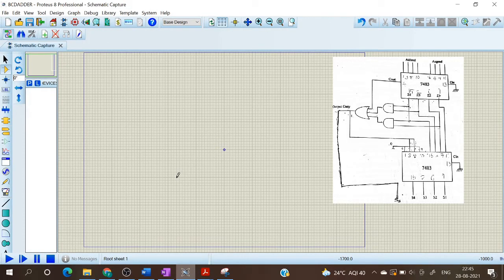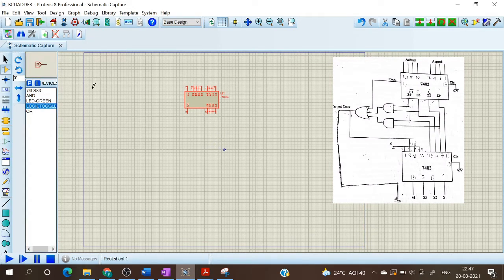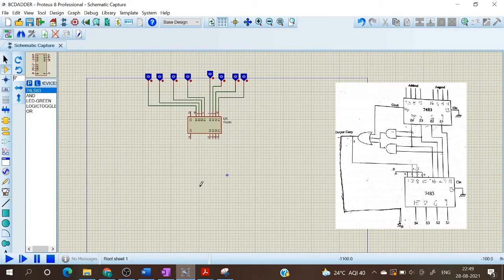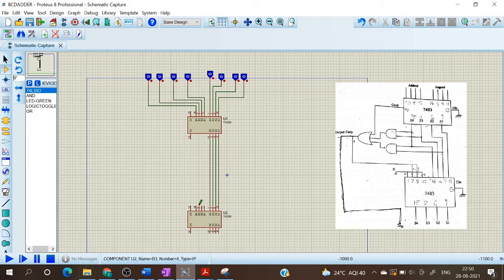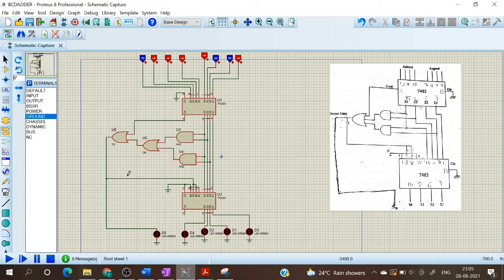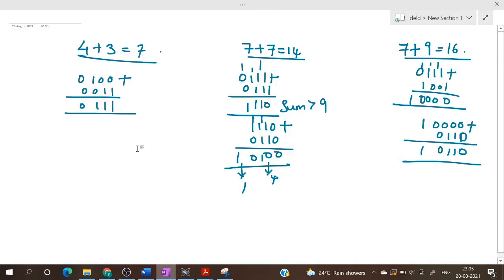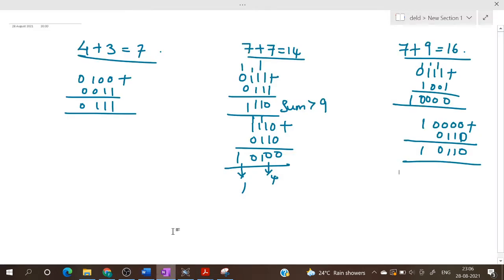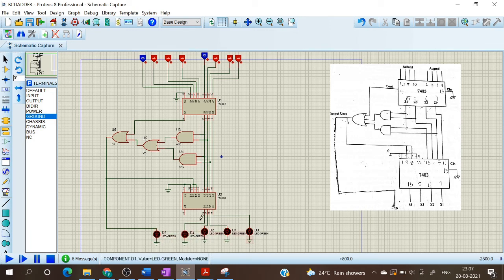BCD ADDER IMPLEMENTATION USING PROTEUS SOFTWARE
BCD ADDER-IC 7483
DIGITAL ELECTRONICS LAB - KTU